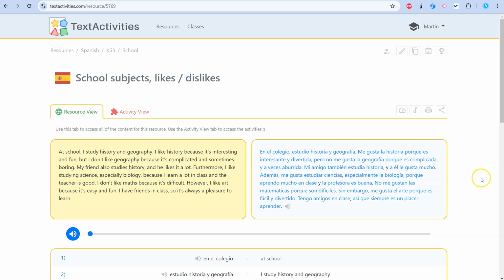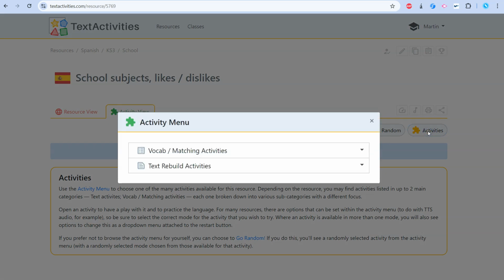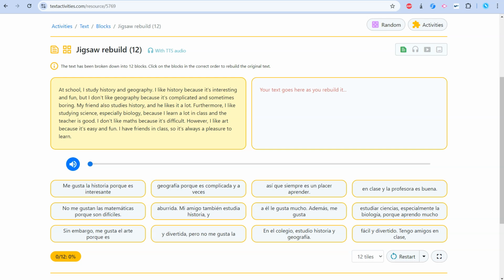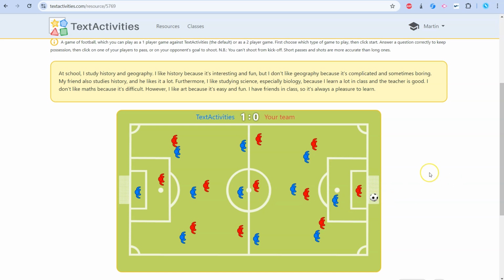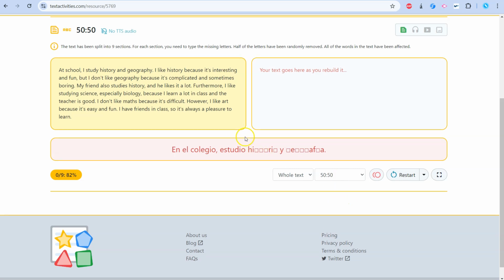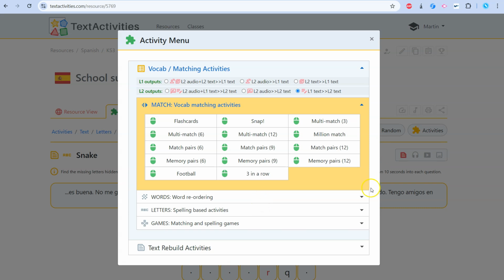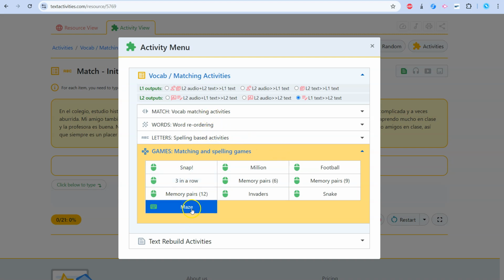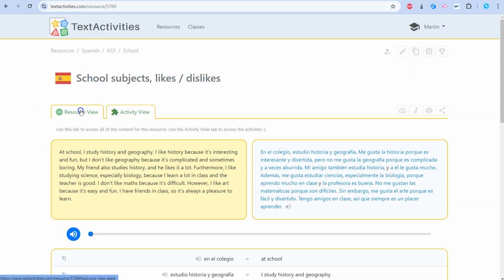The TextActivities resource page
An introduction to the resource page on TextActivities.com